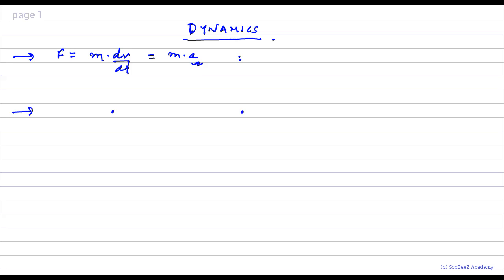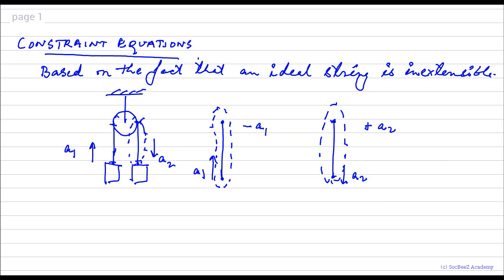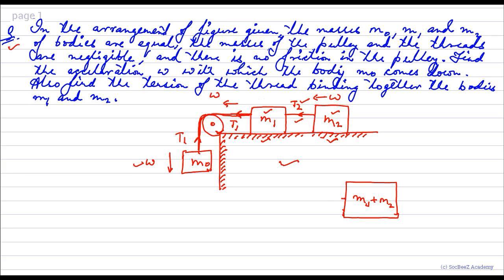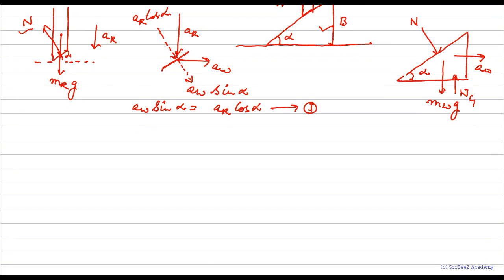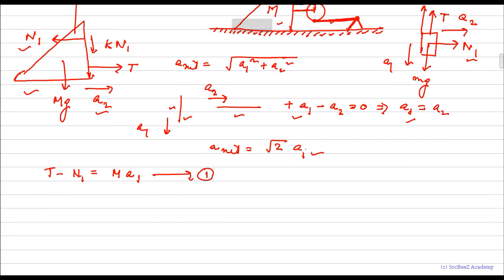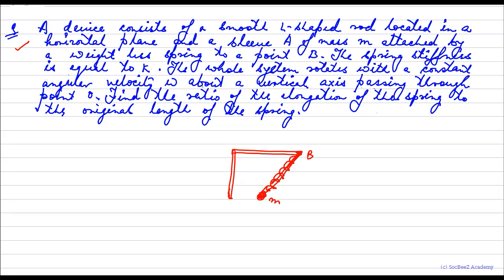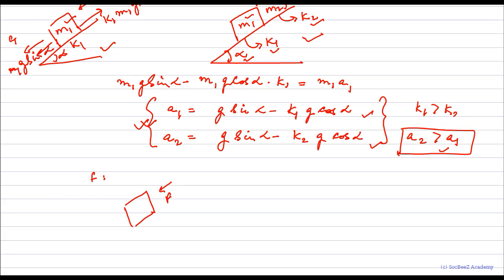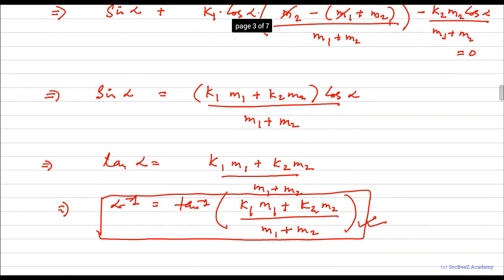Physics Crash Course - P2 - Dynamics (JEE/NEET/BITSAT/KVPY) Theory & Problems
Momentum
Friction
Springs.
Constraint Equations.
Problem solving.

By -
Keshav Jha
IIT Kharagpur.